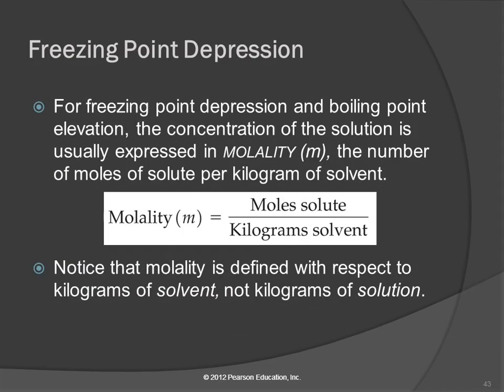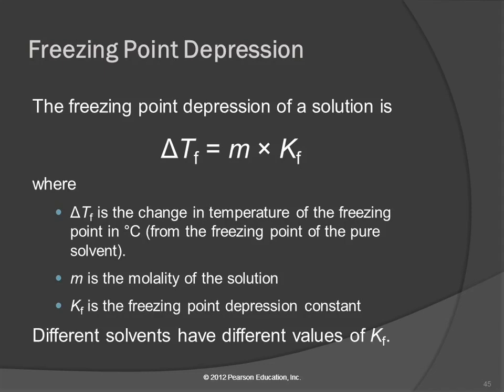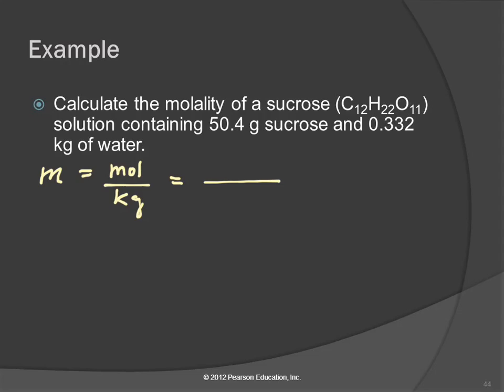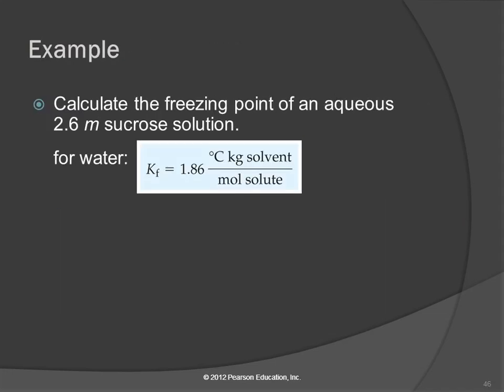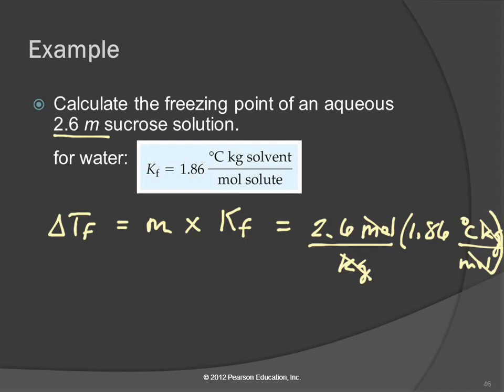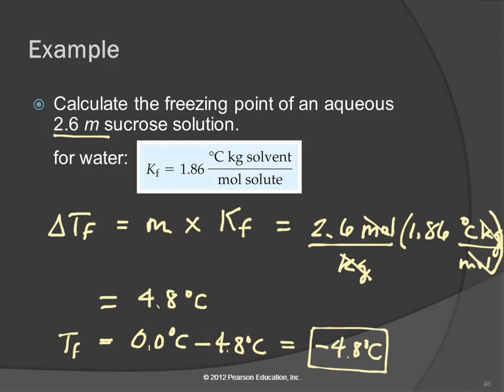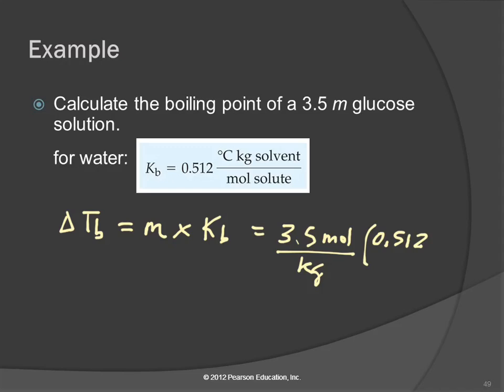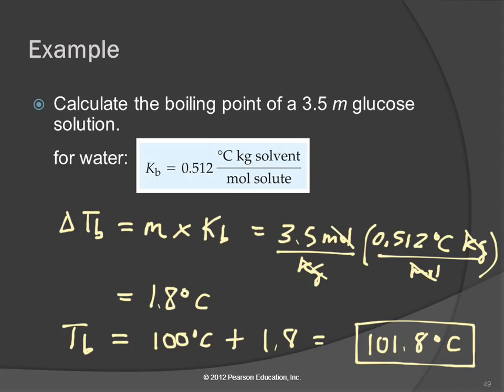3A 13.9 Freezing Point Depression and Boiling Point Elevation